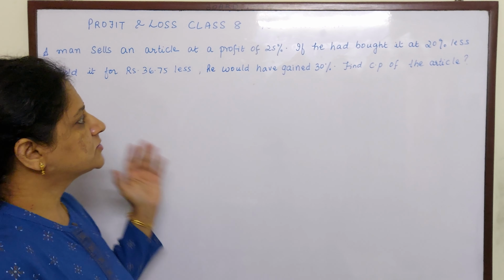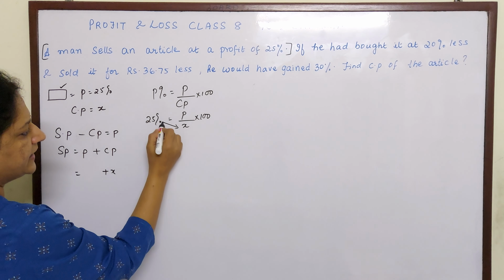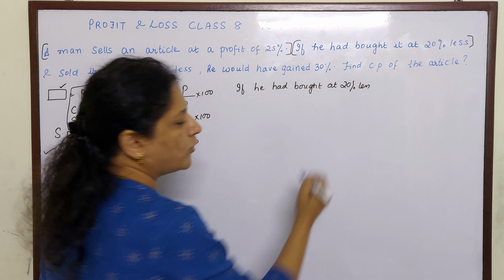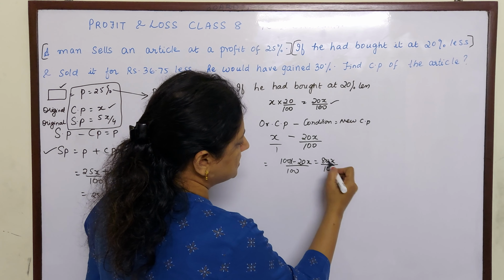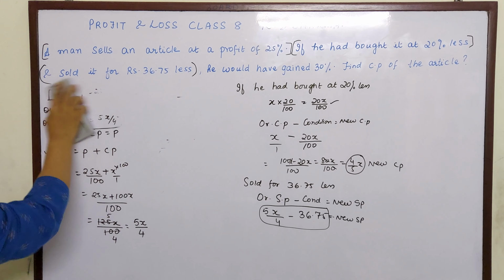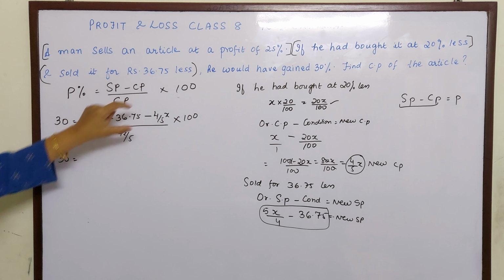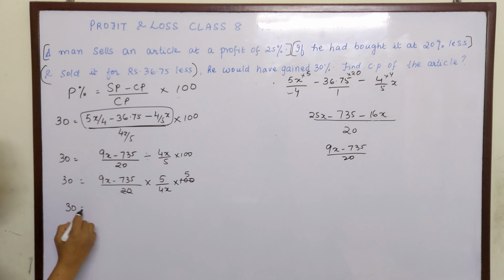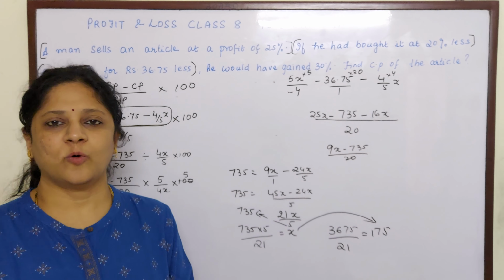R D Sharma class 8 Maths solutions. Profit and Loss Ex 13.1 sum no 16